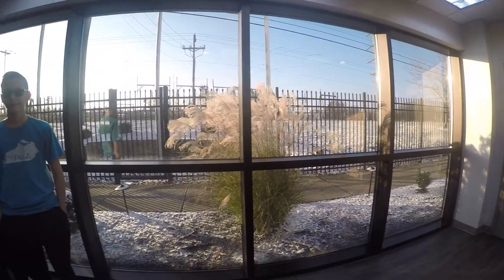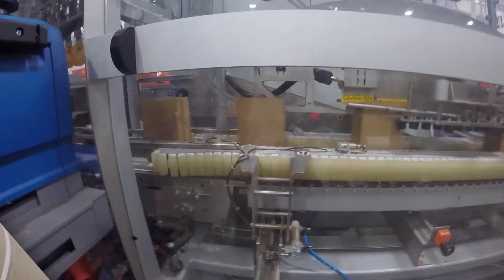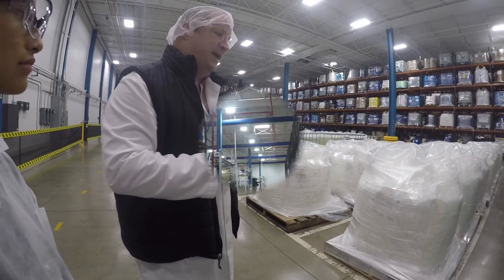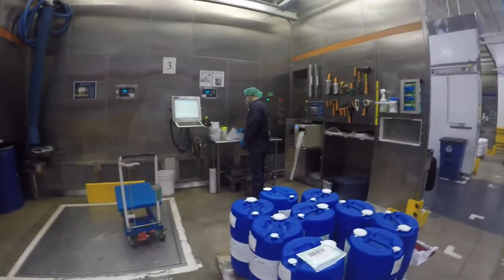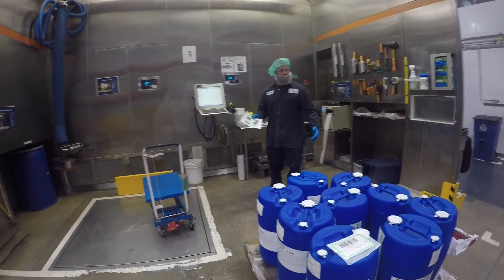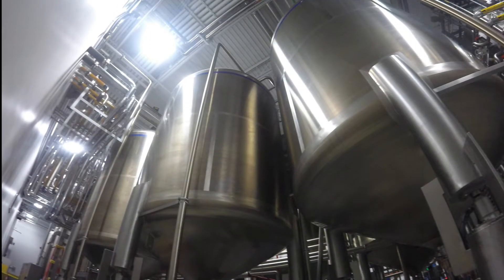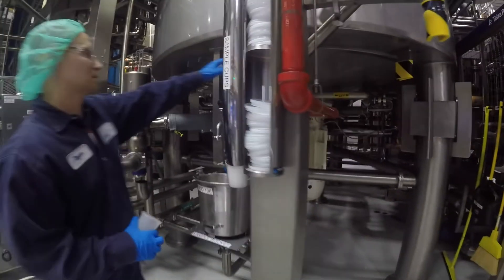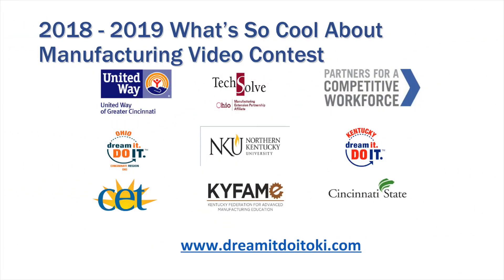FINAL Tichenor and Loreal 2019 Whats So Cool About Manufacturing